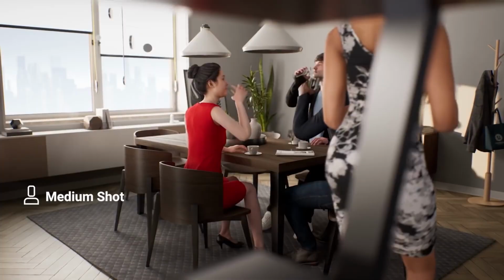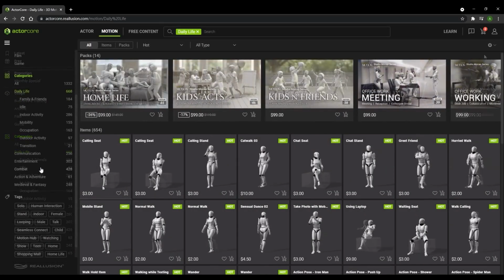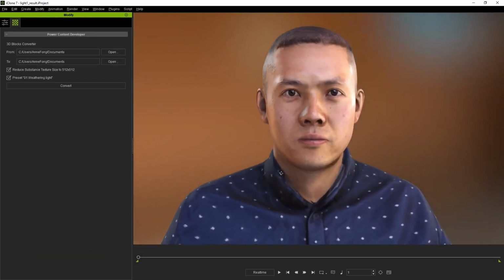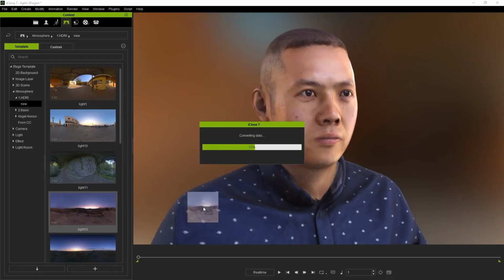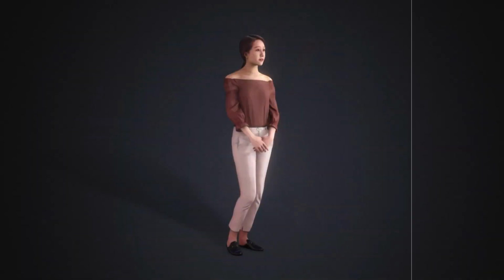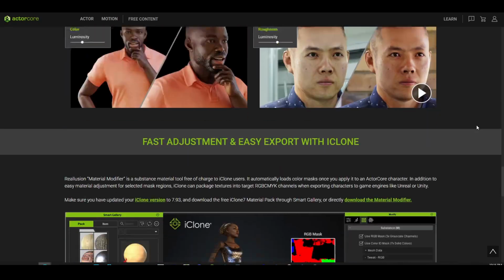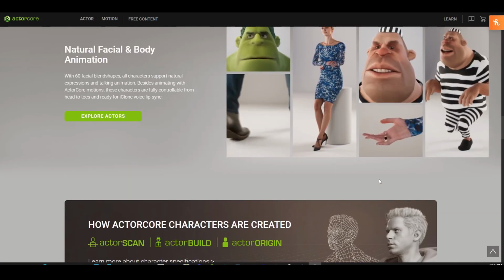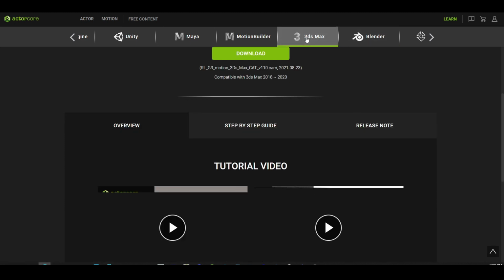Free ActorCore Motion Pack For All!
We've got some awesome announcements and also loads of freebies for everyone, time to stuck up and save